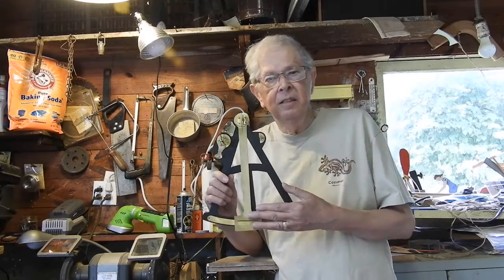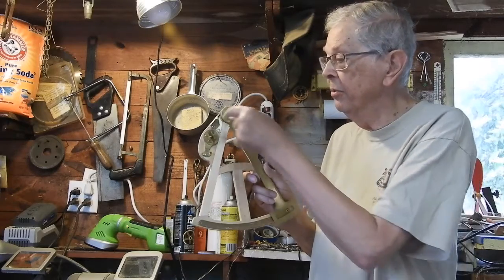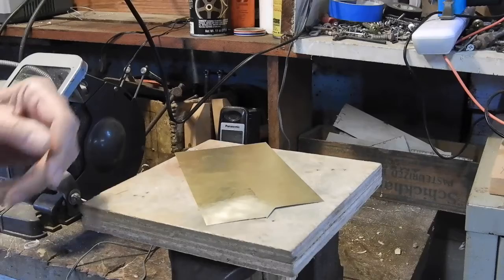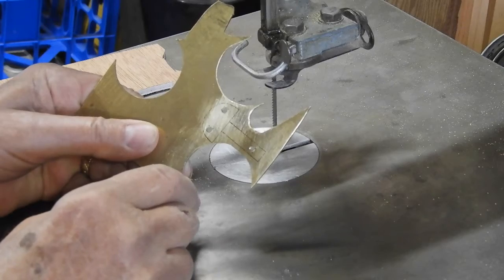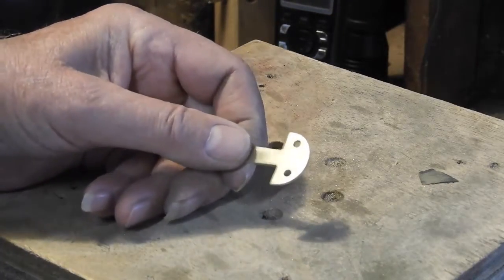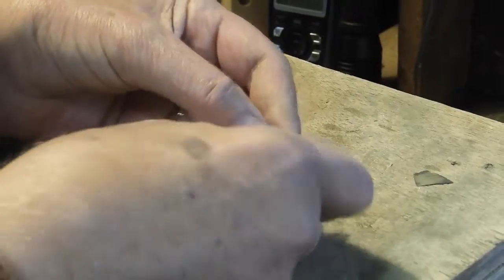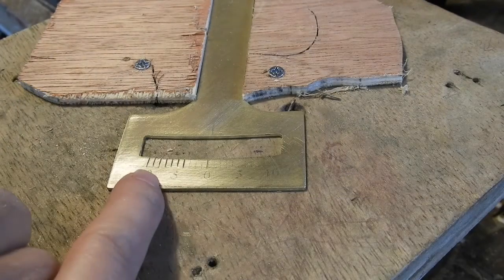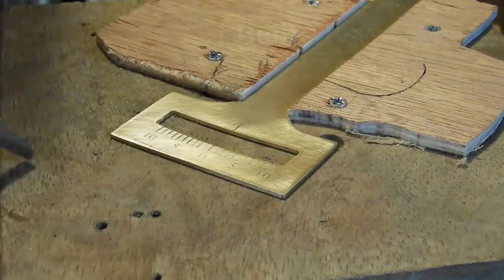Making an Octant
I made my own octant. The octant is the precursor of the sextant used to determine latitudes; it is a navigation device. I describe briefly how to cut and fashion brass parts, and assemble them to a wooden frame to produce an octant; a little brass cutting, filing, sanding, brass riveting, and brass engraving.

I'll try to put together a web page with more detailed plans and instructions for those who want to make their own octant. I will probably have it up by 4th of July.